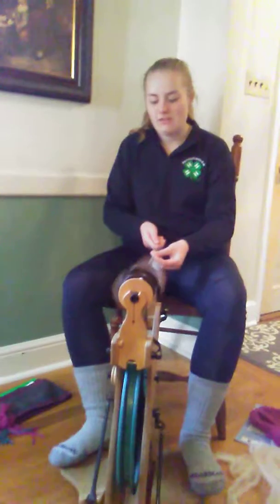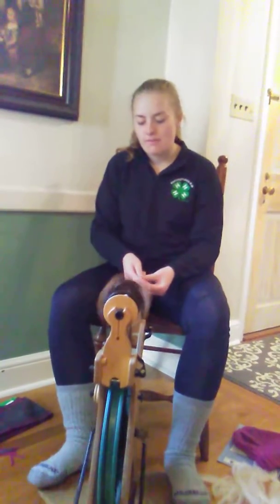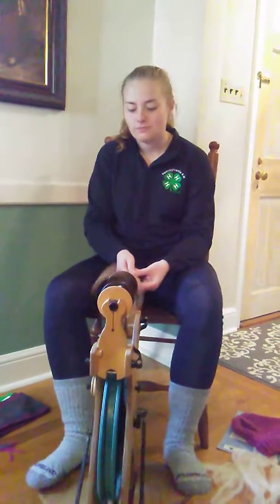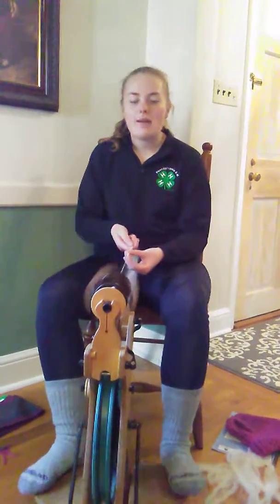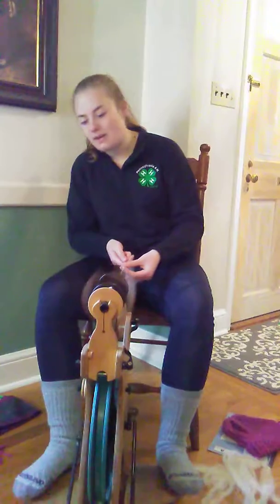Fiber Arts - State Council Project Highlight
What could you experience as part of the 4-H Fiber Arts projects?  State Council member Addison will show you some examples of her craft!